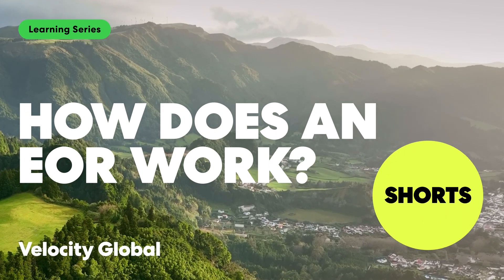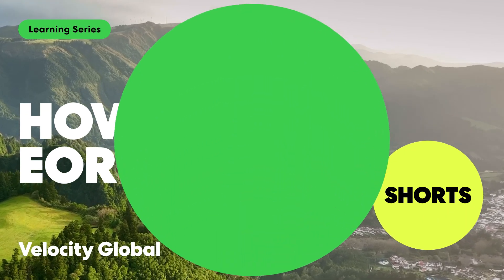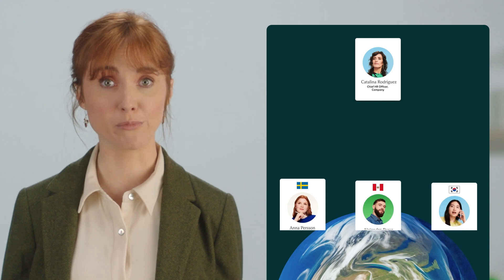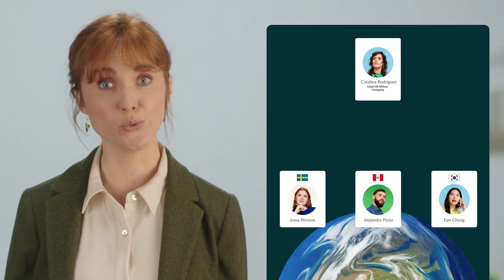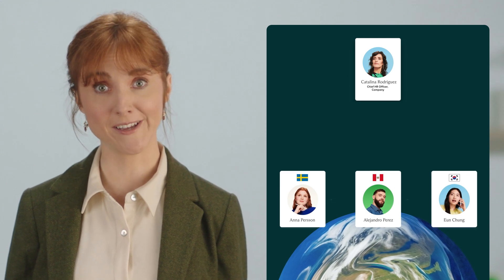How Does an EOR Work - Learning Series Shorts | Velocity Global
An Employer of Record (EOR) bridges you and your overseas staff to ensure compliance. Here’s a quick overview of how we do it.
Velocity Global helps you onboard global talent and expand to new markets with unmatched scale, in-country expertise, and a global workforce management platform.